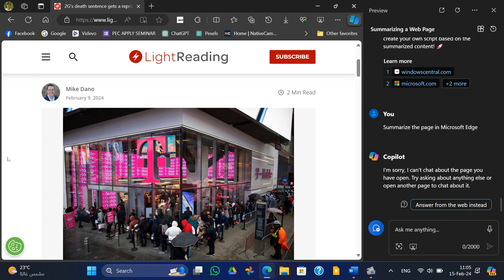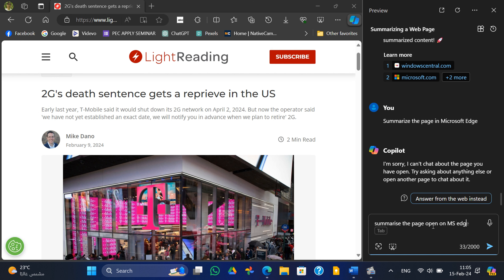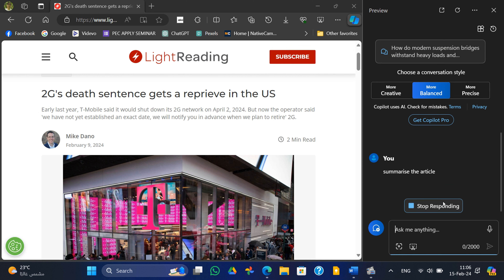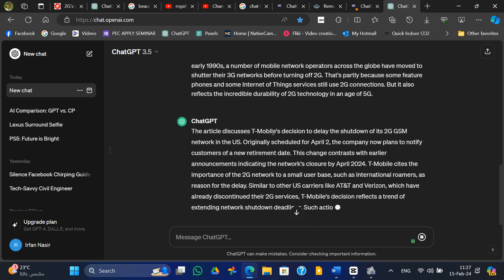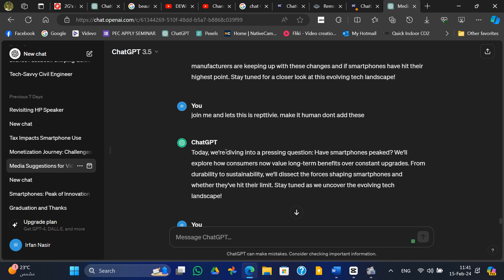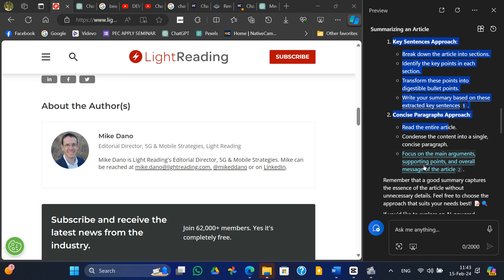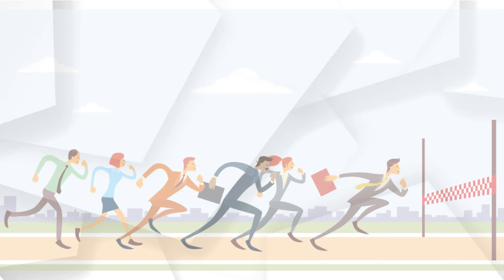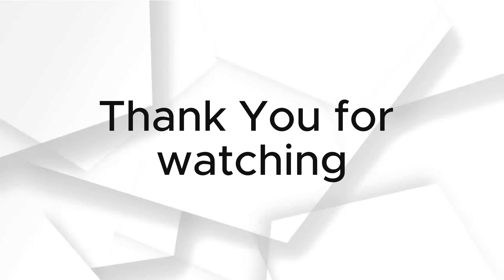CoPilot vs ChatGPT who wins the race?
In this video, I'll show you the differences between ChatGPT and Co-pilot. From speed and consistency to unique features like webpage summarization, I'll dissect these AI giants. Discover the challenges Co-pilot faces, including word count limitations and functionality issues. Join me as we explore the future of AI services and the potential for Co-pilot to step up its game. Don't miss out - let's dive in!

References used:
1. Title: "ChatGPT vs. Microsoft Copilot: The Major Differences"

2. Title: "ChatGPT vs Gemini Ultra vs Copilot: Which AI Chatbot Is Best?"

3. Title: "Competition at Work: 3 Steps to Keep It Healthy and Motivational"